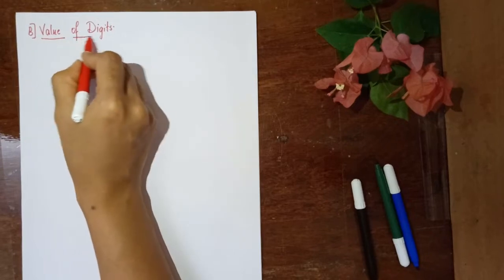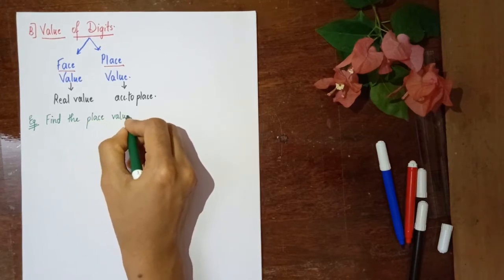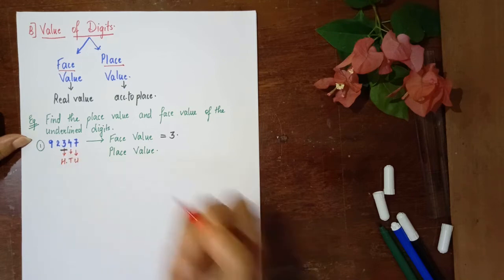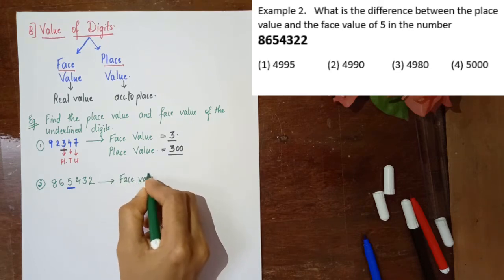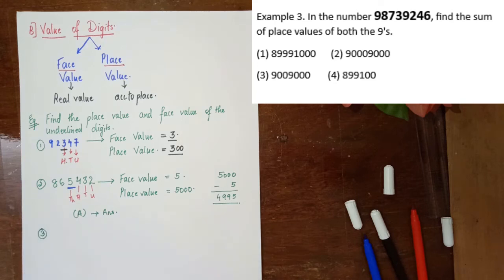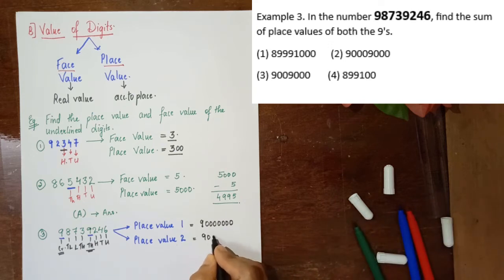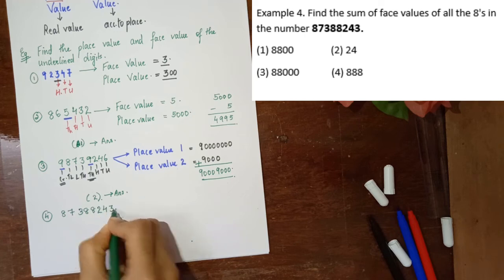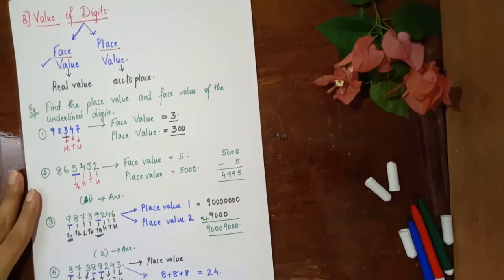NUMBER SYSTEM - PART 2|PLACE VALUE AND FACE VALUE|CTET PAPER 2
This is the second part of the topic NUMBER SYSTEM. The concept of place value and face value is explained with examples.